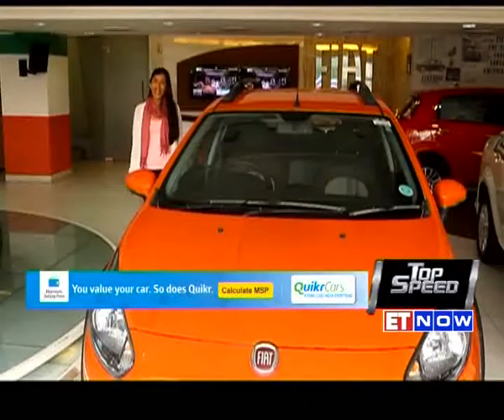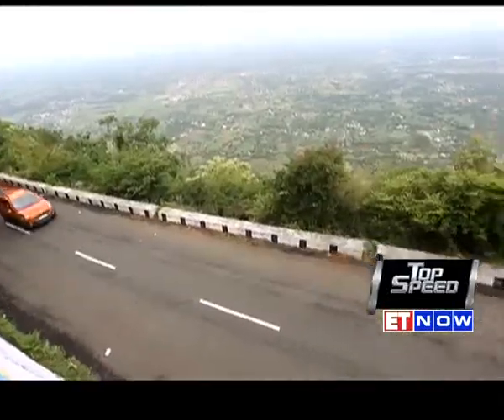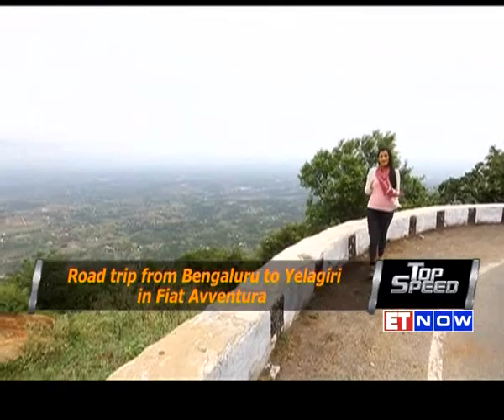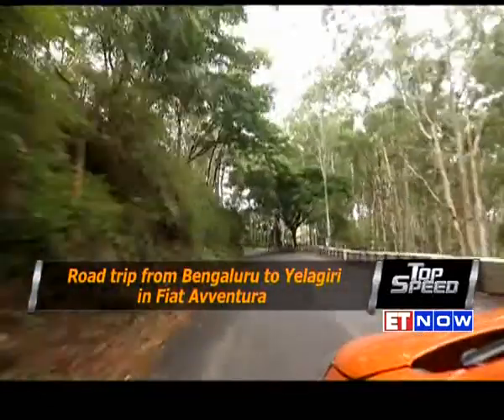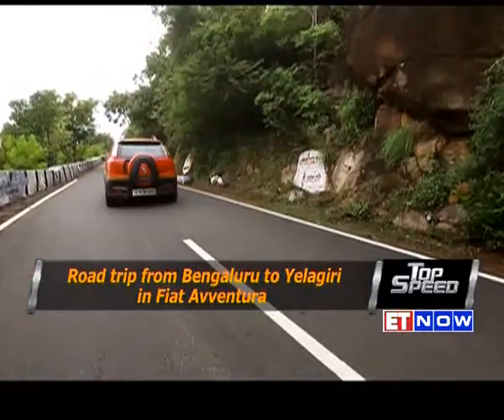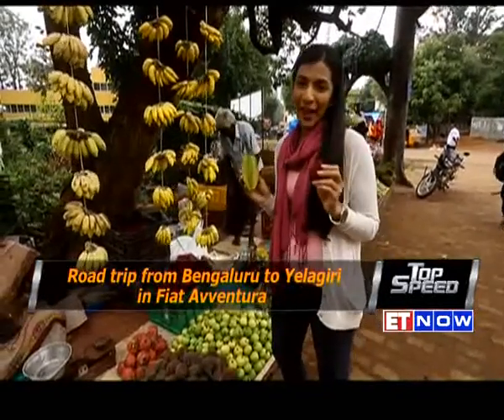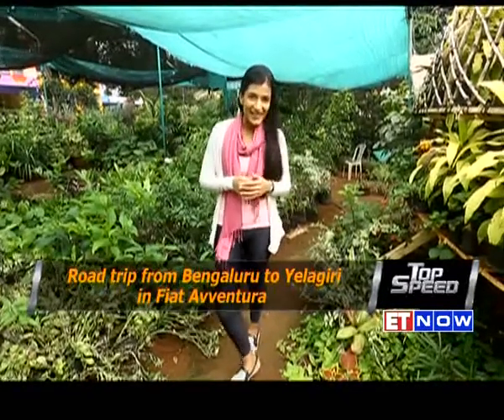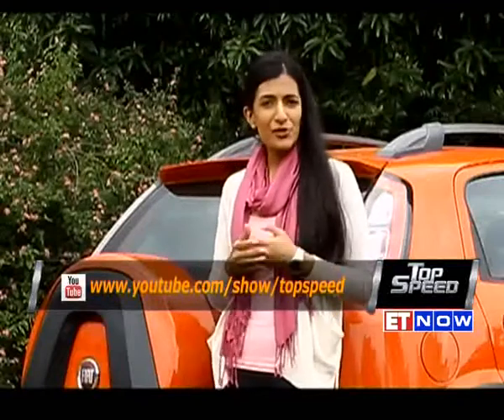Top Speed - Road Trip To Yelagiri From Bengaluru In Fiat Avventura